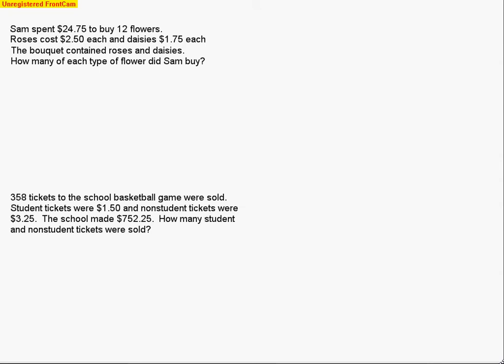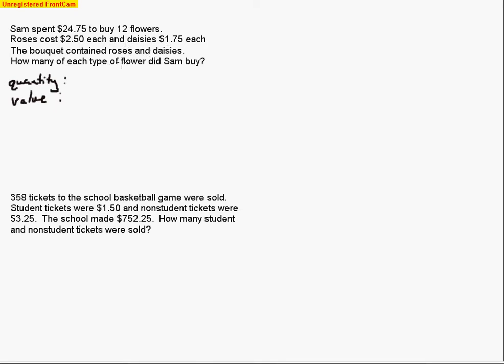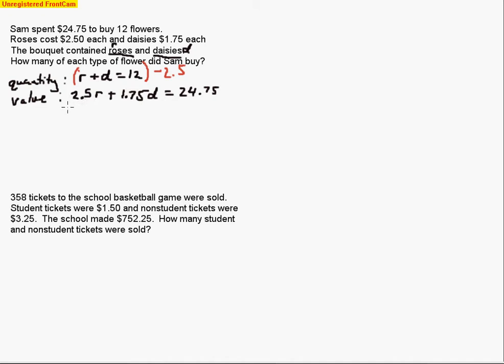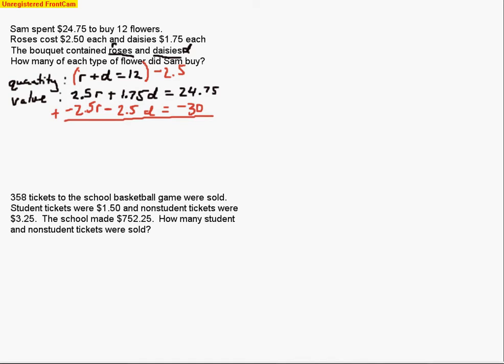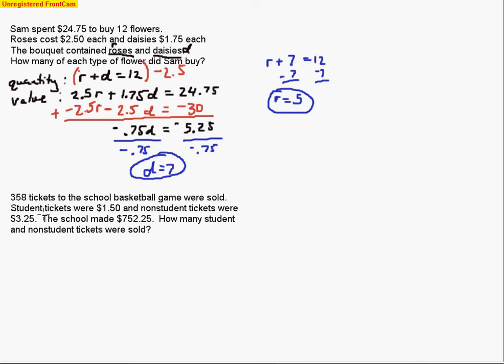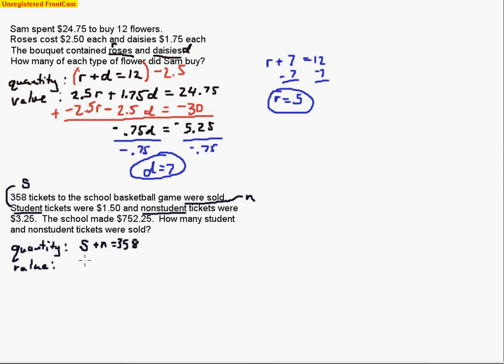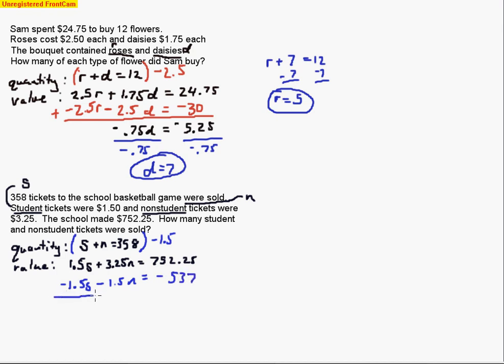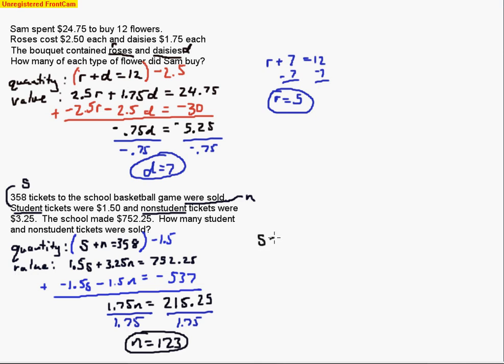Algebra B day 50 part 2